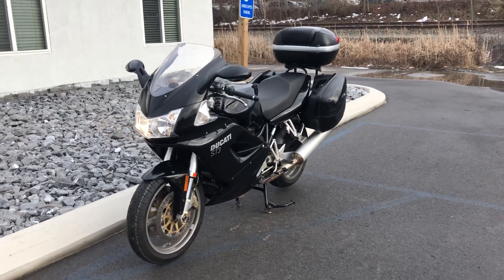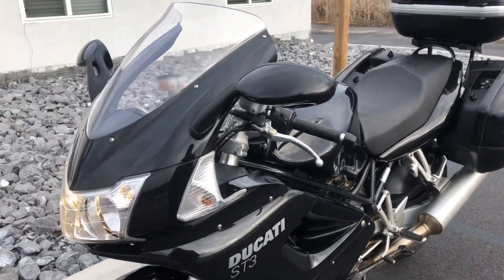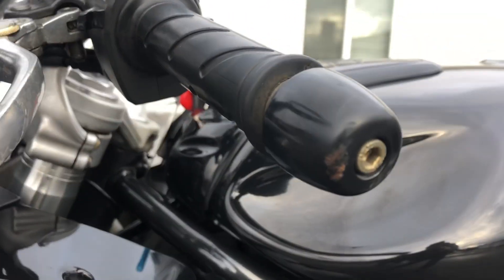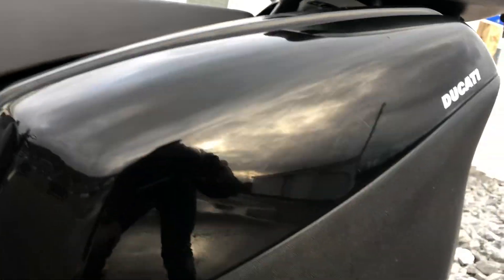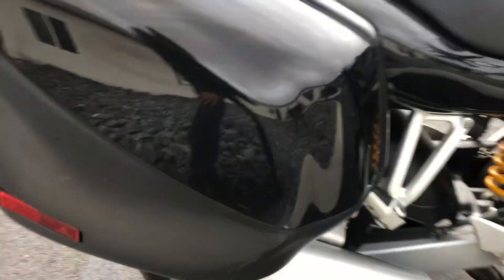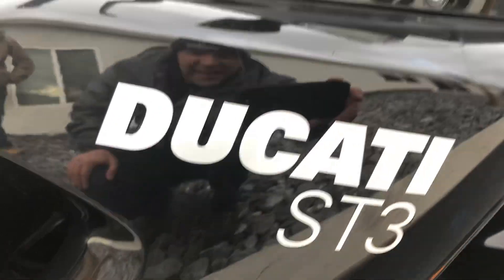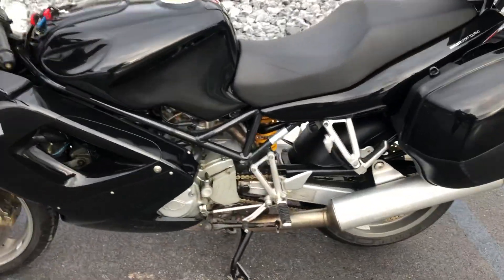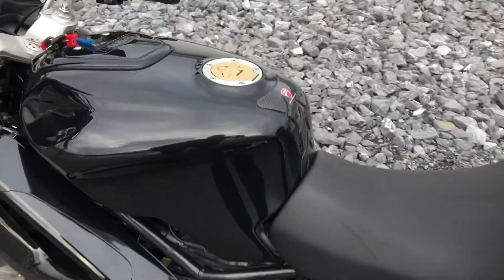2005 Ducati ST3